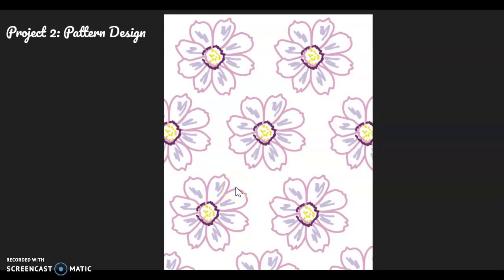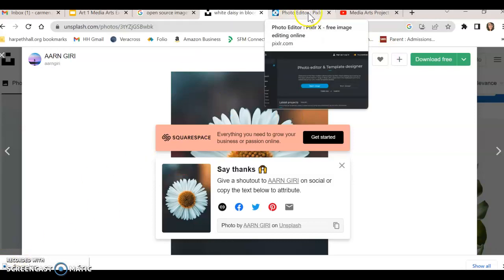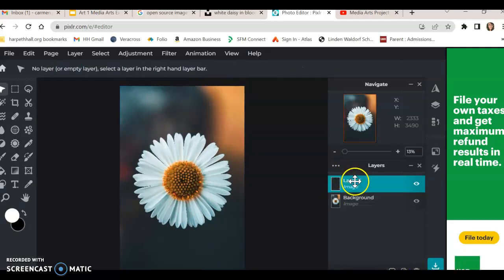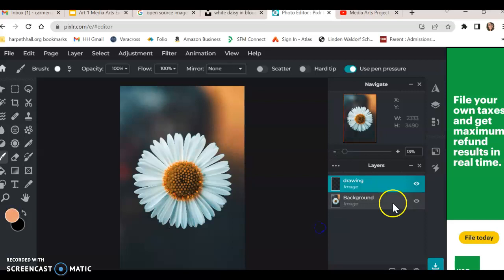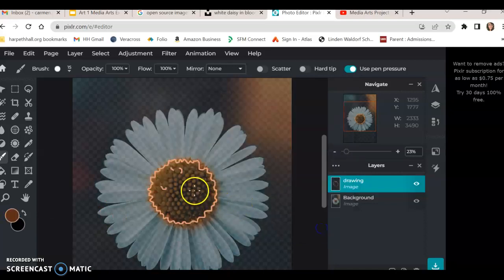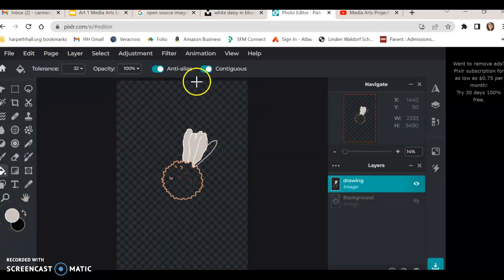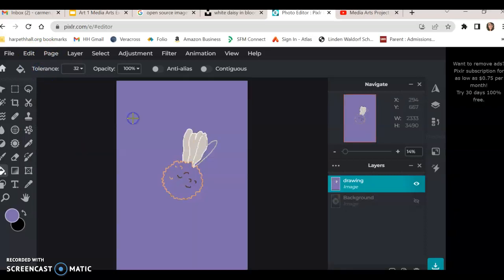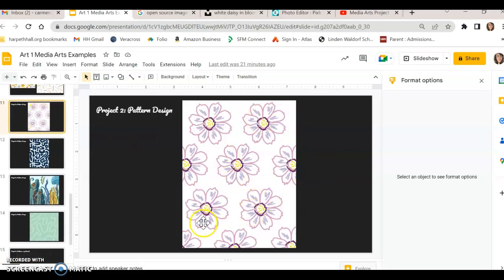Media Arts Project 2